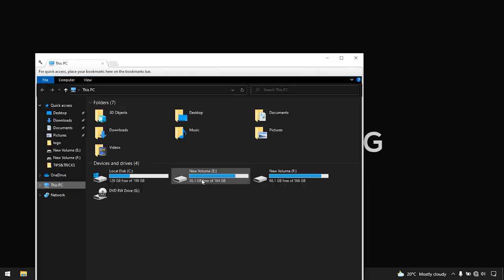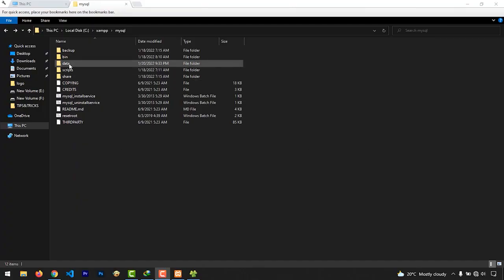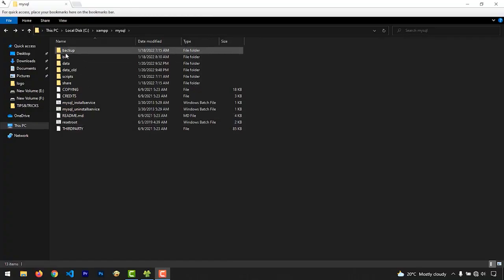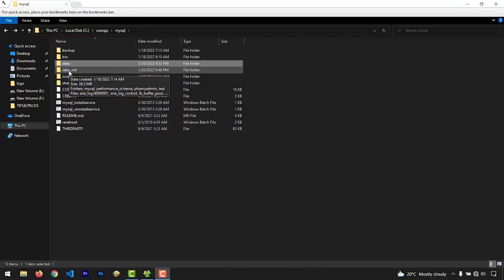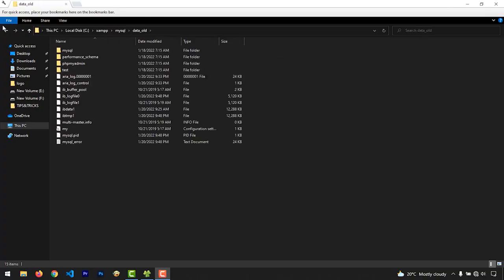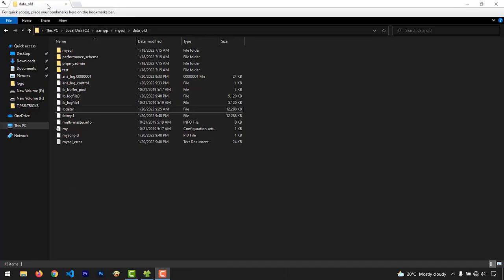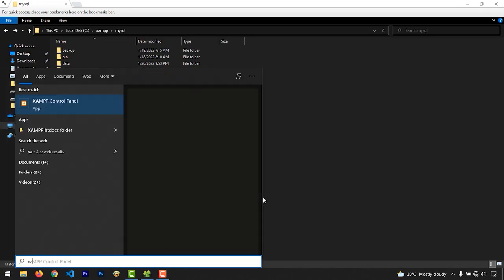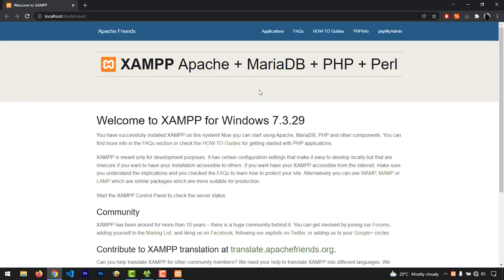How to fix localhost and phpmyadmin not opened with xampp Apache & Mysql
This video will show us how to fix localhost phpmyadmin not working when you are using xampp. mysql and Apache not starting this a simple way of solving this problem.